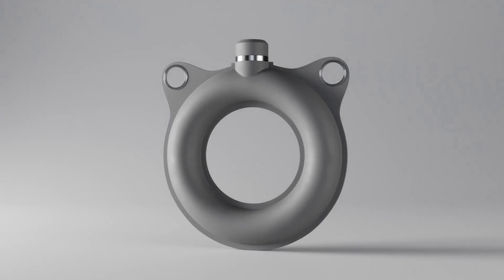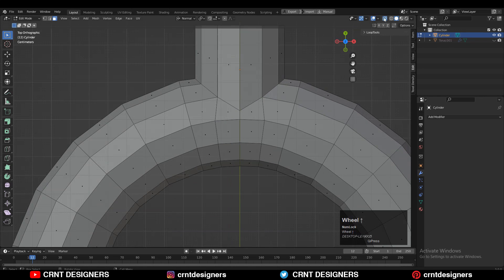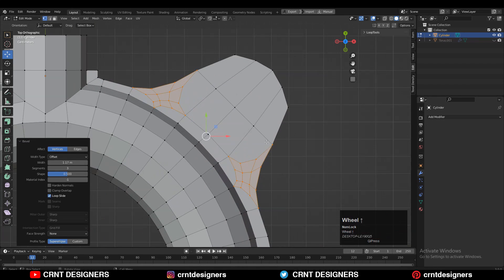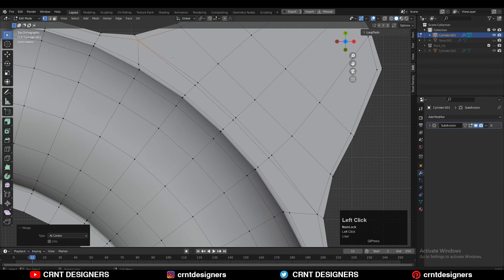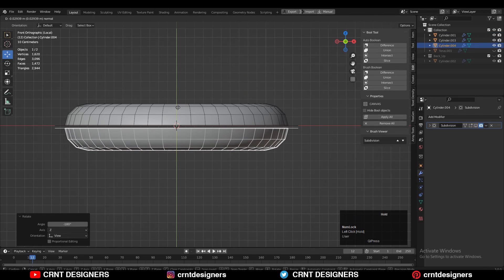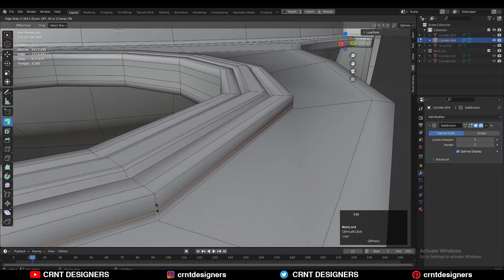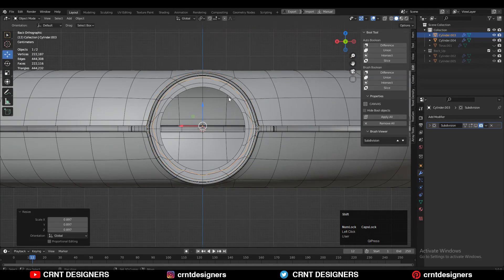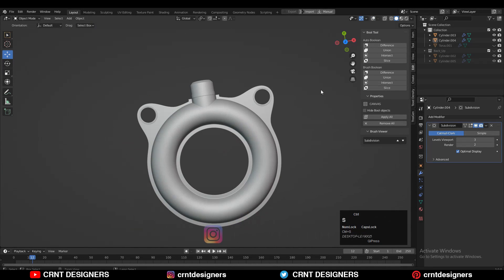How To Create This Design _ Blender Subdivision Surface Modeling Tutorial